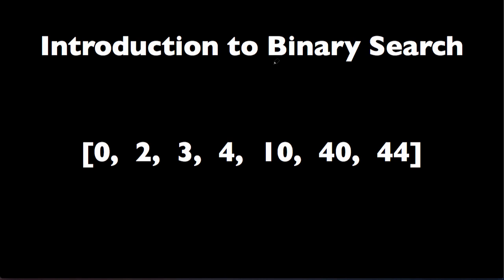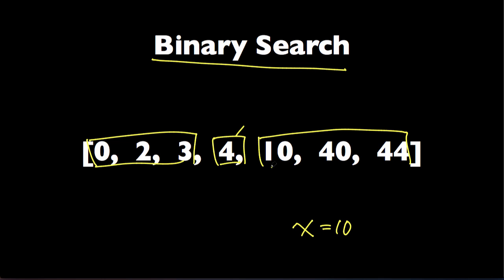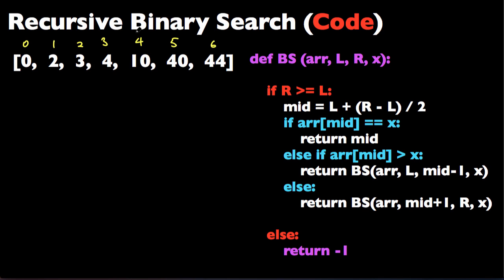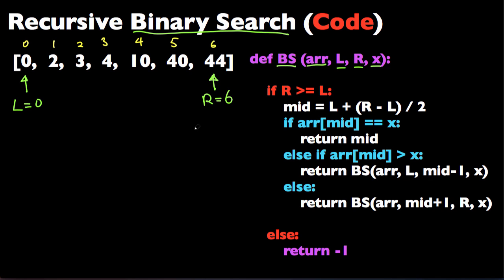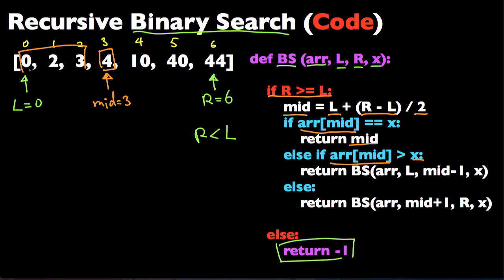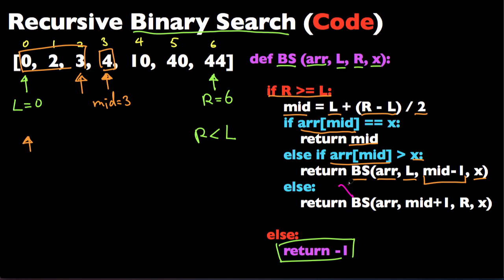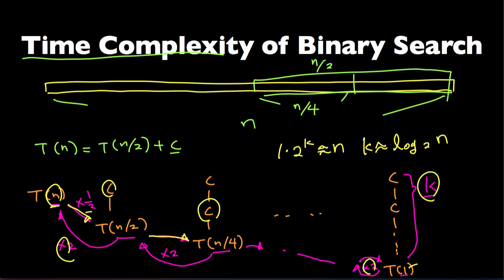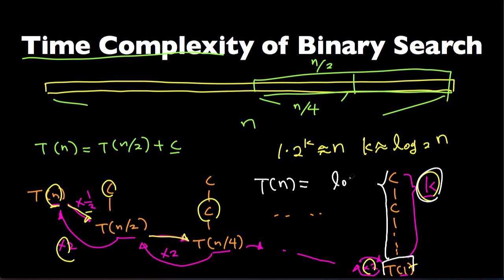Binary Search | GeeksQuiz